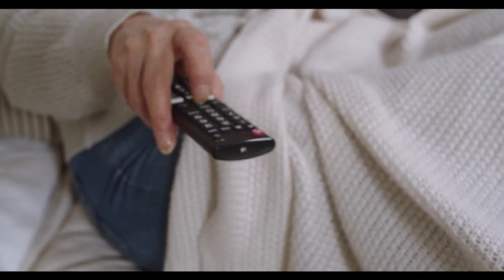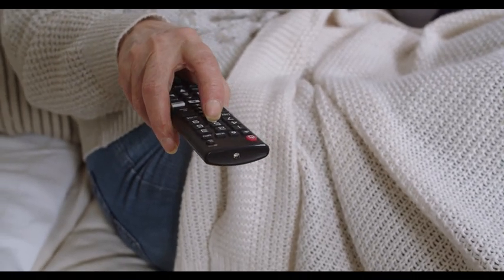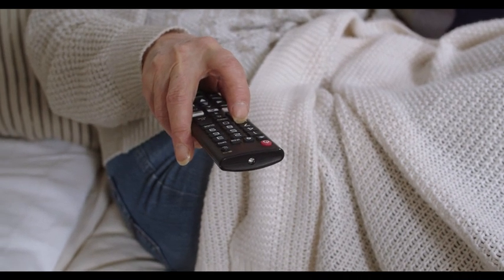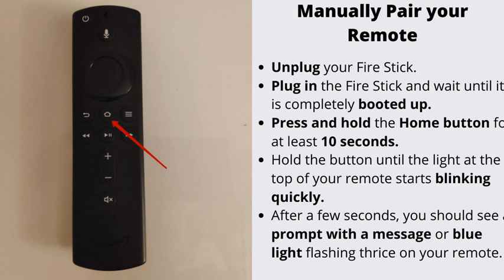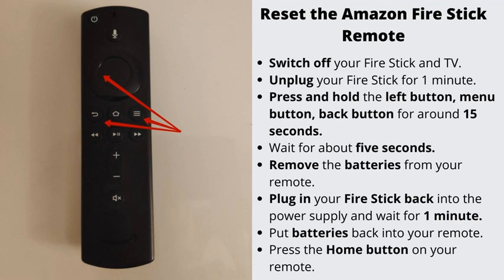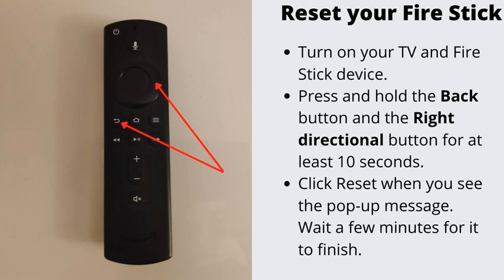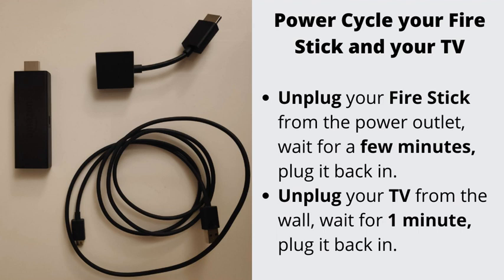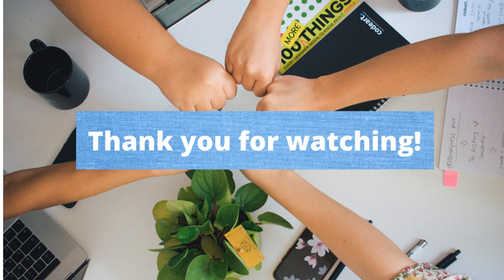Solved: Fire Stick Remote Blinking Orange Light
Today we will talk about ways to fix your Fire Stick remote when it flashes orange. We will give the most effective methods to tackle the issue.